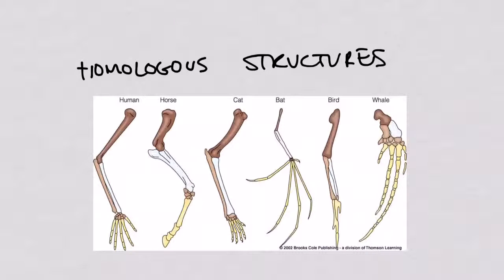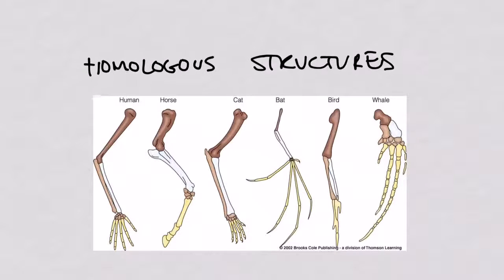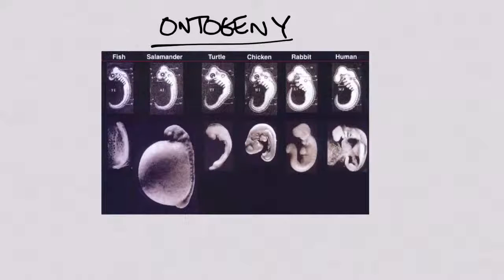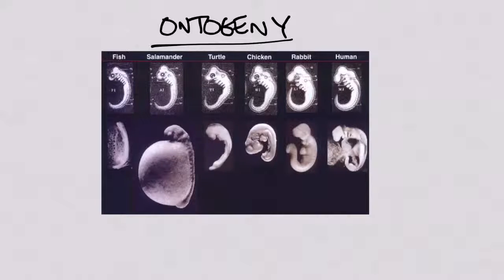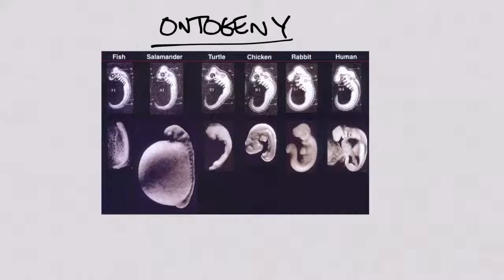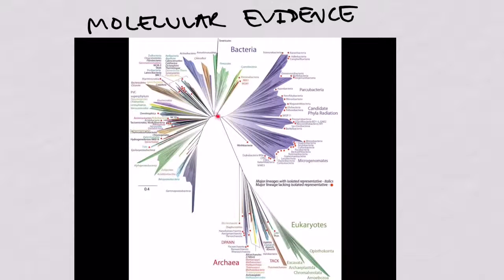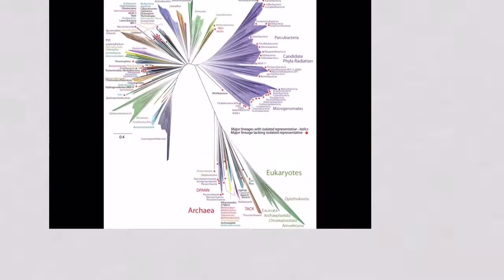Intro to Evolution